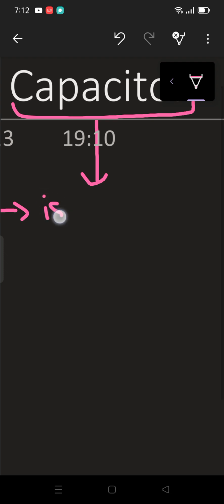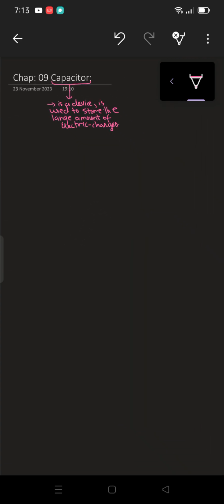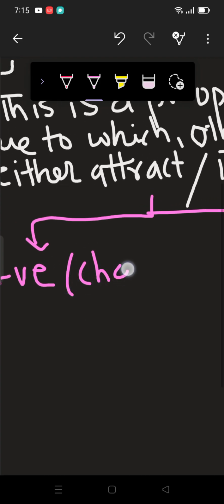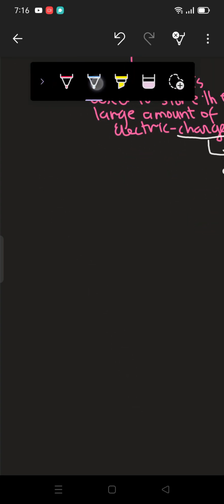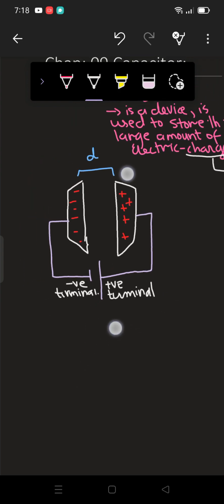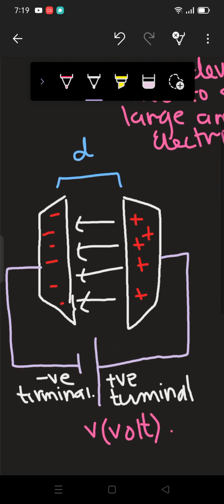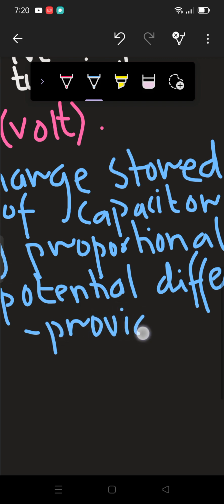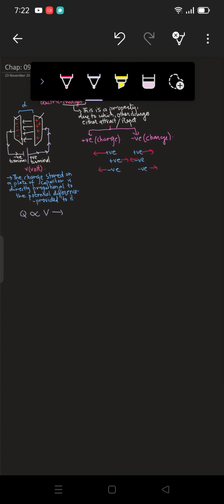INTRODUCTION TO CAPACITOR WITH MCQS || CHAPTER: CAPACITOR || PHYSICS || LEVEL 11, 12 || ECAT | MDCAT